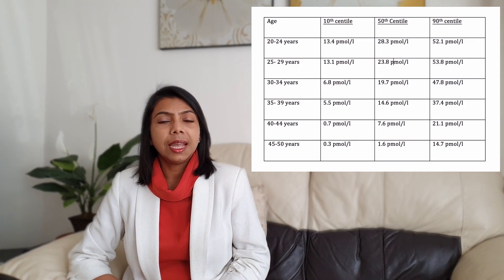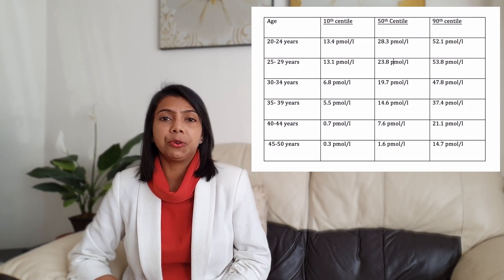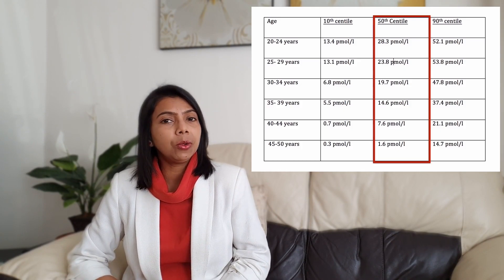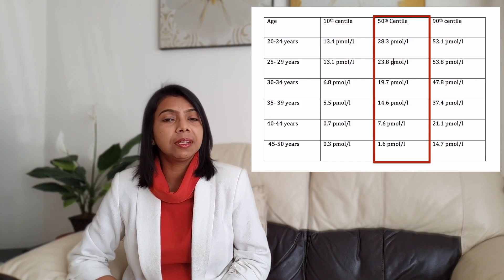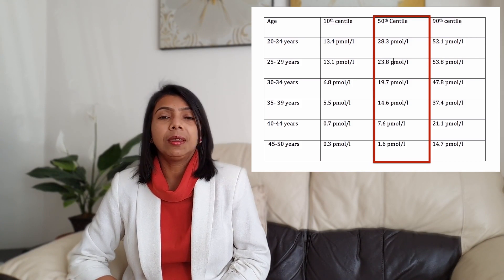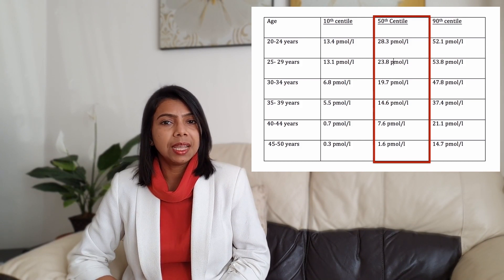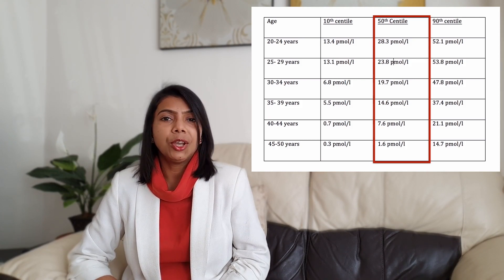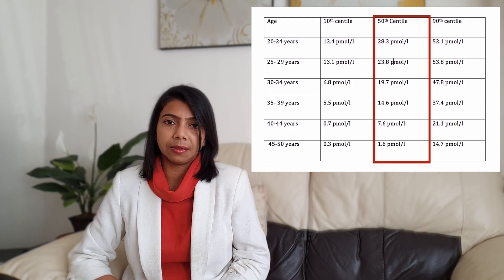Can Low AMH Stop You Getting Pregnant?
This video discusses the AMH test done as fertility investigation.
AMH is a blood test to measure ovarian reserve and can be performed at any time of the menstrual cycle. Low AMH in itself is NOT a cause for infertility, so long periods remain regular.

Follow Dr Anupa Nandi on Facebook: @dranupanandi